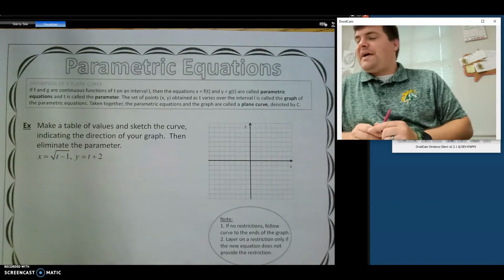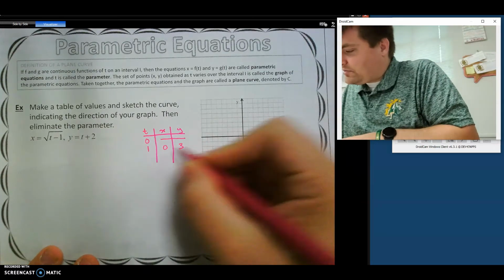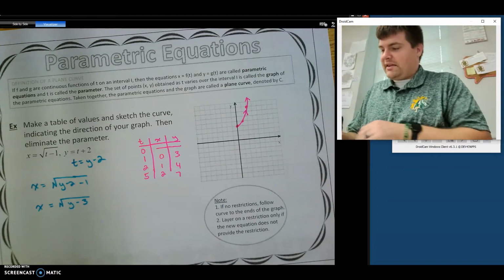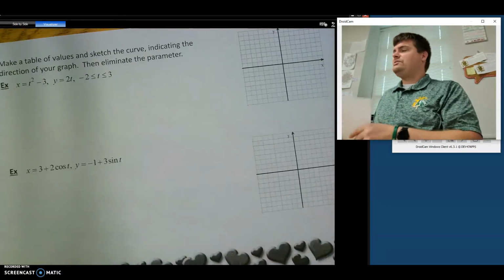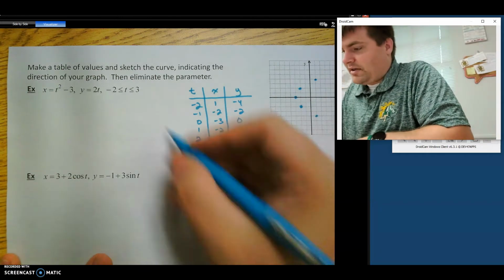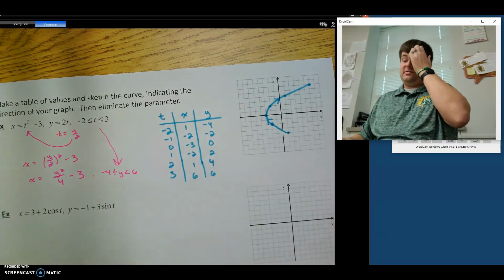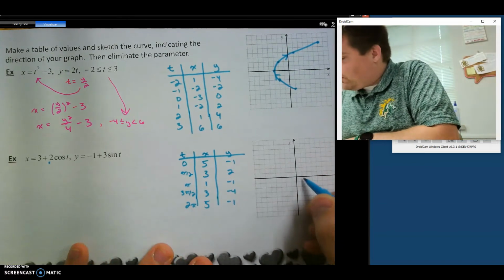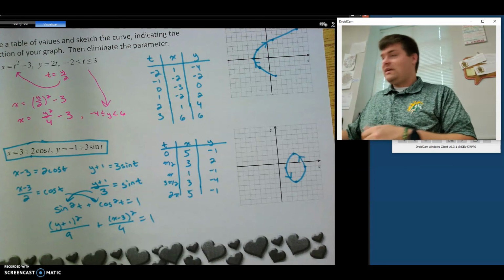AP Calculus BC - Parametric Equations